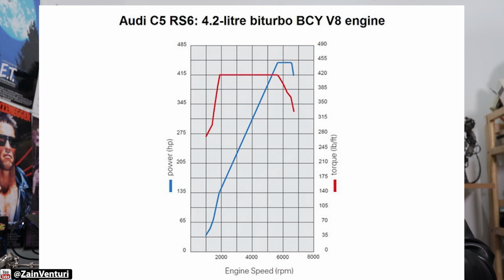DriveTribe Veyron Replica , Ferrari 348 restoration , Auto Alex Porsche 993, Carwow Drag Race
In this Video we look at Drive Tribe and their review of a Bugatti Veyron Replica made from a
Custom spaceframe chassis, With a fibreglass shell and an Audi 6S4 V8 engine.
We then have Ratarossa working on his 348 gtb spider. He is working on the hard top and refurbing the alloys wheels! and then the inerior door cards.
We then see Auto Alex with his Porsche 993 Carerra with 200,000 miles.
Car wow does a drag with  Ferrari 296 vs McLaren 750S vs Huracan Perf vs 911 Turbo